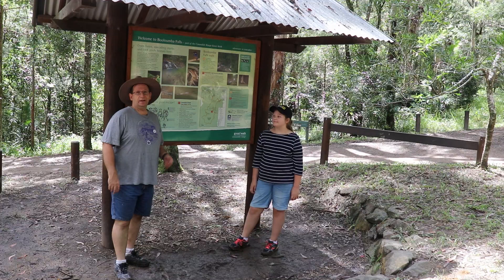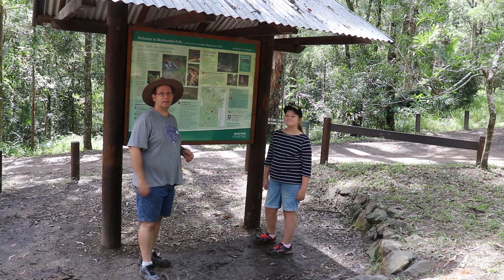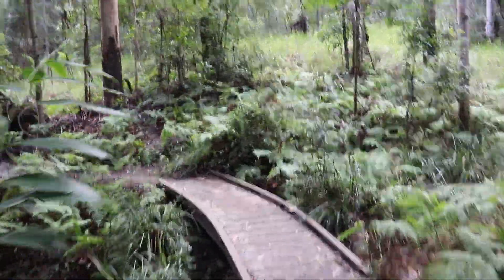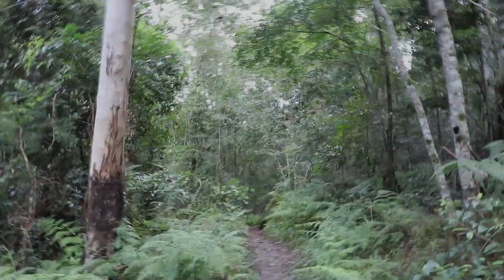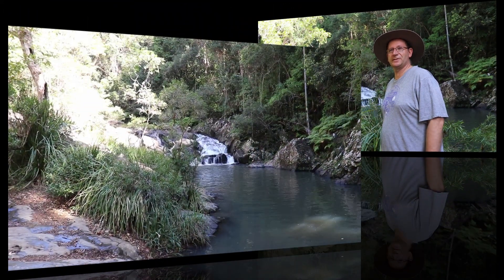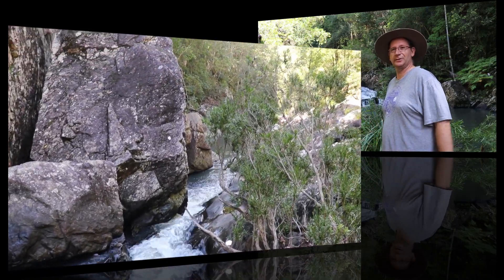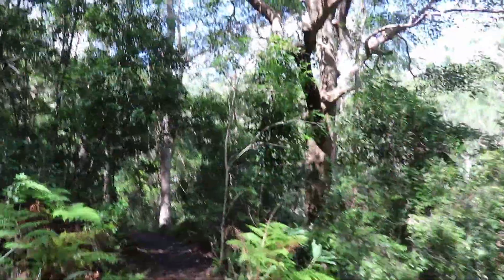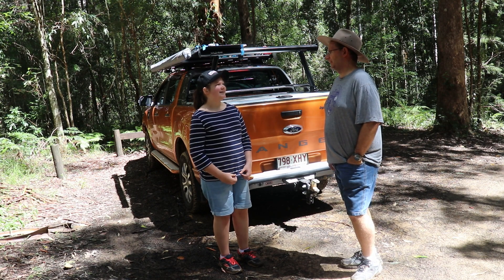Conodale National Park - Booloumba Creek Waterfall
In this episode, we visit the Booloumba Creek waterfall which is a short drive from campsite 4 at Booloumba Creek camping area. It is the type of drive you could do even if you were staying at other areas such as Kenilworth or Charlie Moreland Campgrounds.